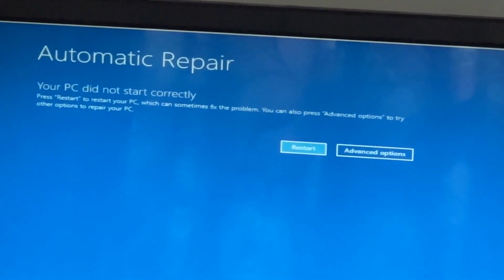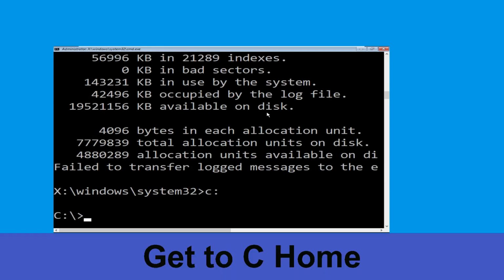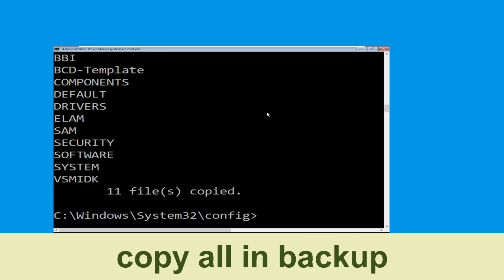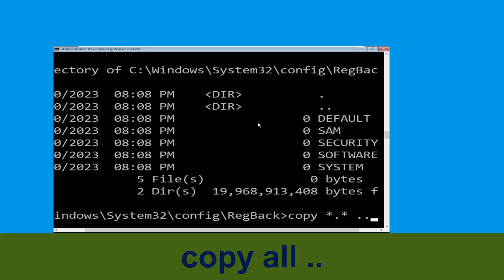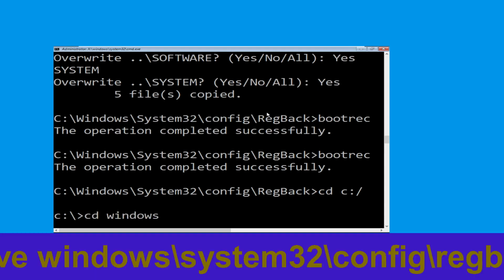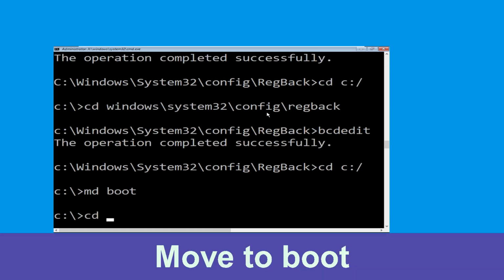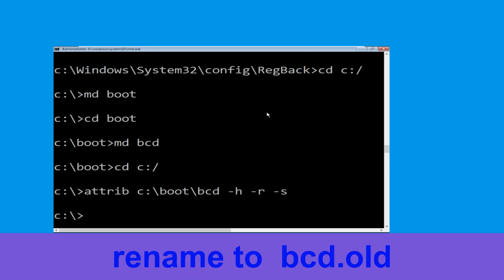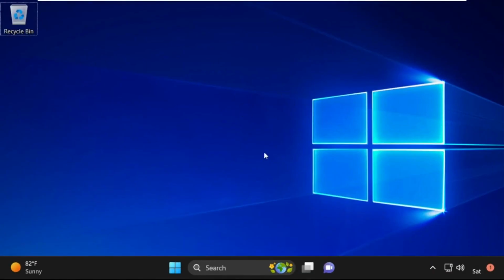How to Fix EM_INITIALIZATION_FAILURE Blue Screen Error Windows 11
• IRQL_NOT_LESS_OR_EQUAL Error
• BAD_POOL_CALLER Error